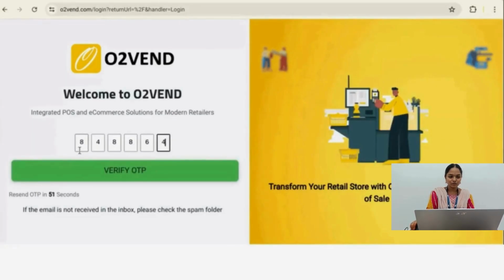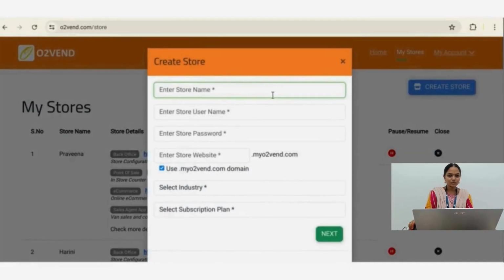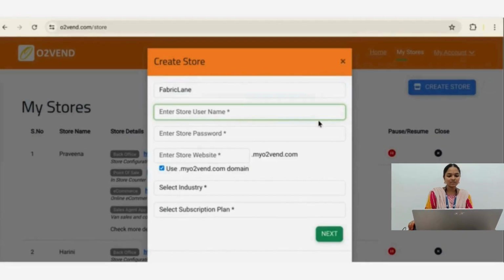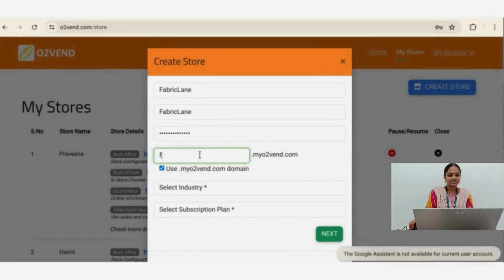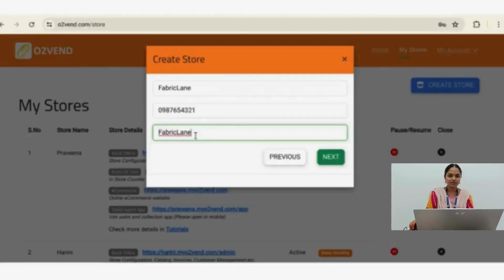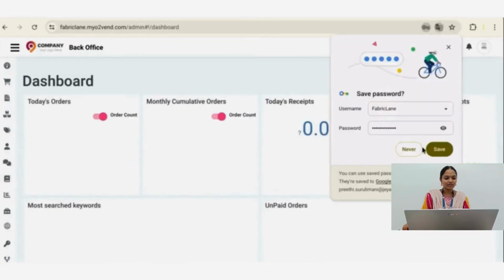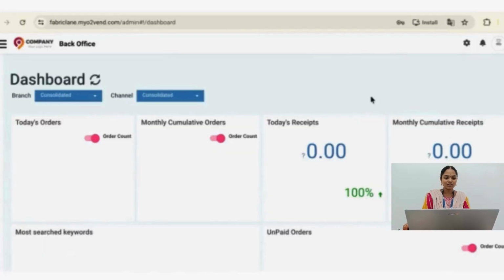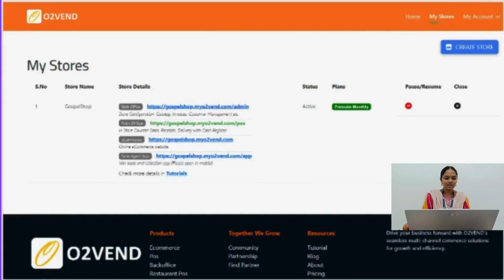Create Your Free Store with O2VEND — Quick Step-by-Step Setup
In this video, We'll see how to create your free store on O2VEND in just a few minutes. You’ll learn how to sign up, choose your store details, and complete the basic setup so you can get your online presence ready instantly. O2VEND makes it simple to start your business with a clean, user-friendly dashboard and seamless setup process.